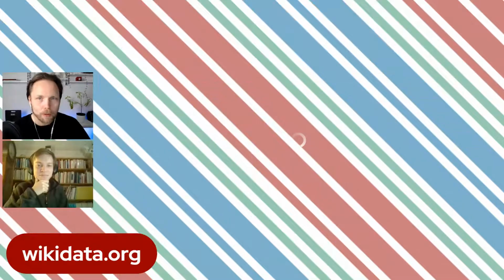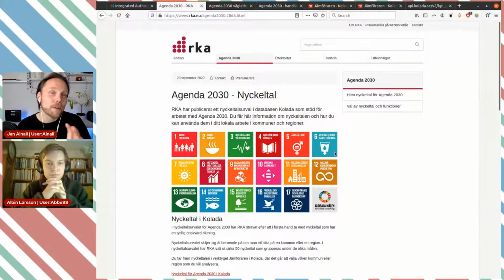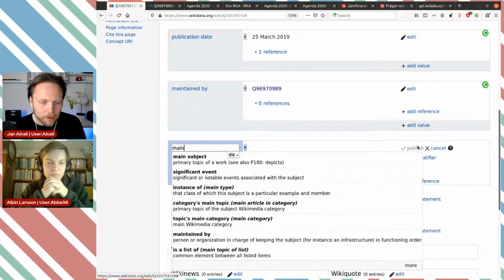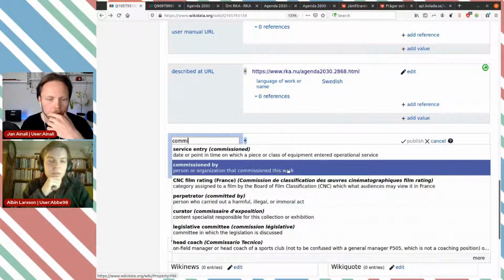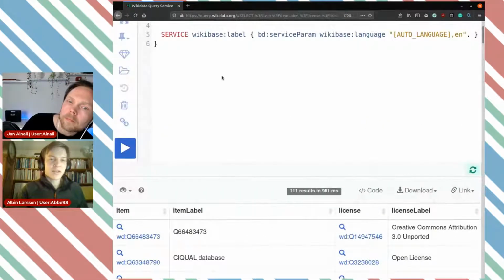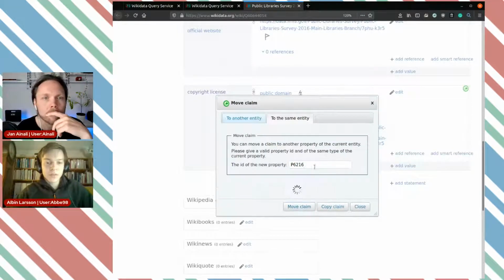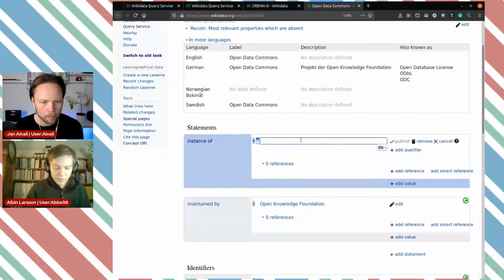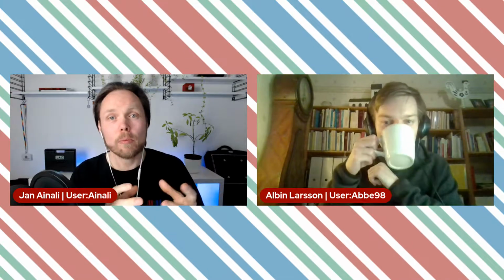Wikipedia Weekly Network - LIVE Wikidata editing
User:Ainali and User:Abbe98 are doing some live editing on Wikidata (in English), and discussing our thought process of what we are doing and why we do it. In this episode, since it is OpenDataDay, we will both look at datasets described in Wikidata and also how you can use Wikidata as open data.

0:00 Introduction
1:41 Basics of Wikidata
6:09 Example of an item about a dataset
10:00 Creating an item about a dataset
30:30 Querying after open data sets and their licenses